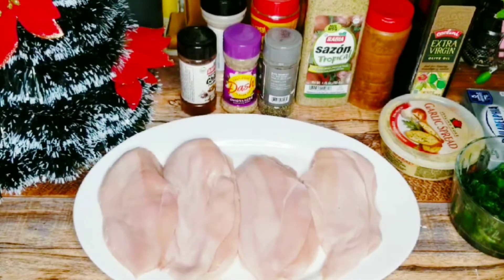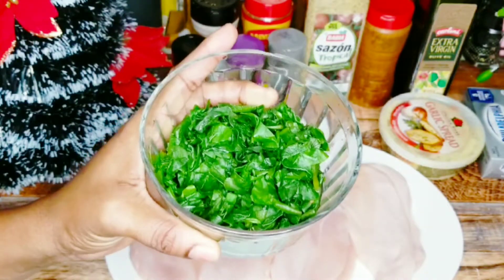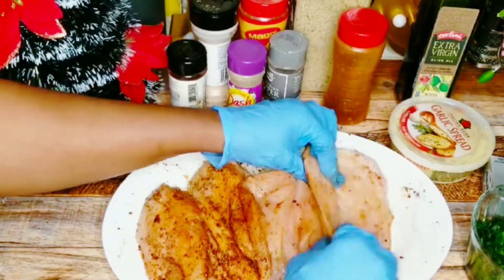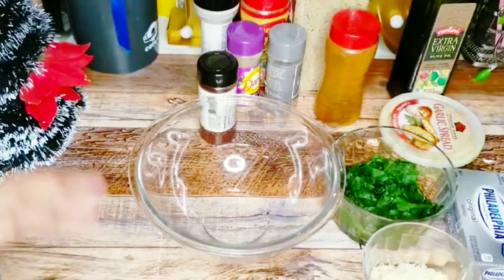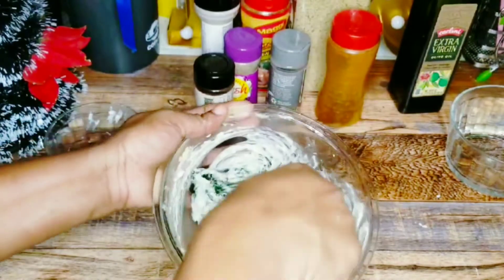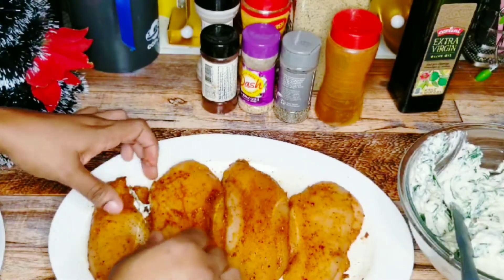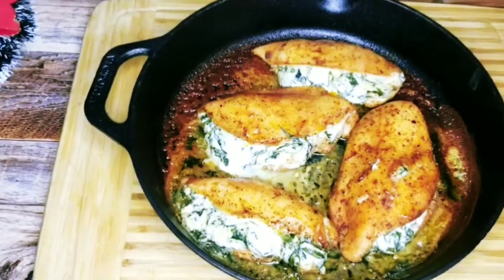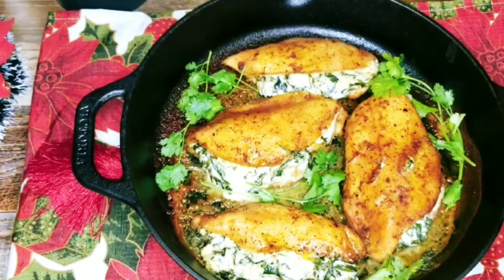STUFFED CHICKEN BREAST WITH SPINACH AND CREAM CHEESE//HOLIDAY SPECIAL//zendre_yard_style_cooking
In today's video I will be showing u  HOW TO MAKE  STUFFED CHICKEN BREAST WITH SPINACH AND CREAM CHEESE step by step.Hope u enjoy!!!🤗🤗

These are a few other video's that u guys might find interesting!!!👇👇👇

HOW TO MAKE JAMAICAN STYLE STEAMED CALLALOO

HOW TO MAKE THE BEST FRICASSEE CHICKEN

OATMEAL AND BANANA BREAKFAST SMOOTHIE

QUICK  AND EASY FRIED DUMPLING

HOW TO MAKE JAMAICAN STYLE CHICKEN STIR FRY with VEGETABLES